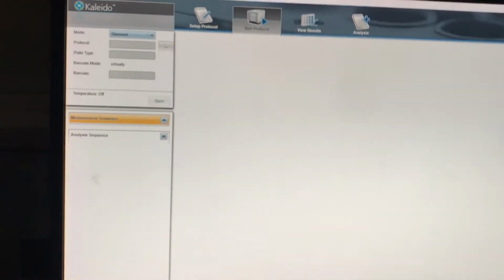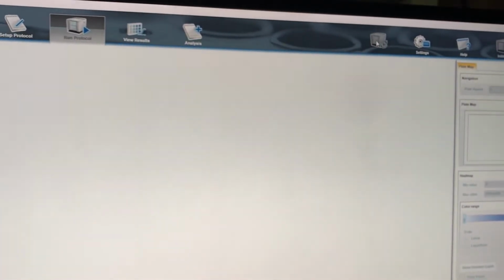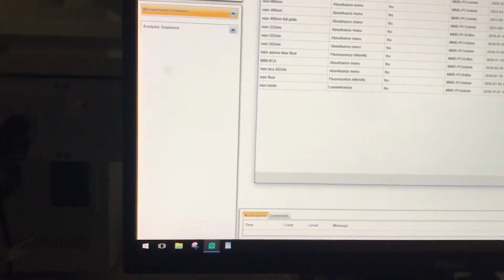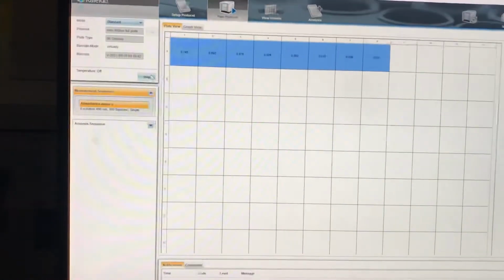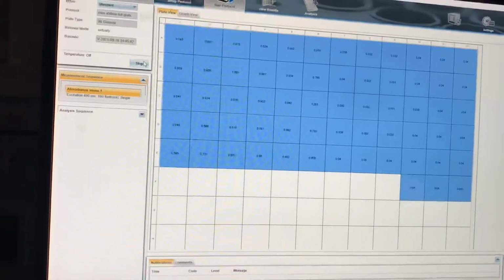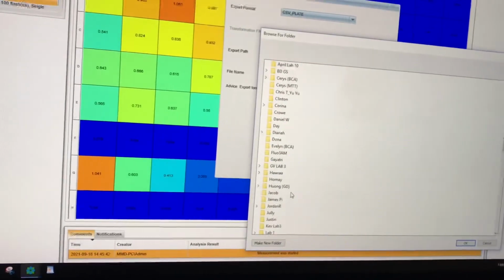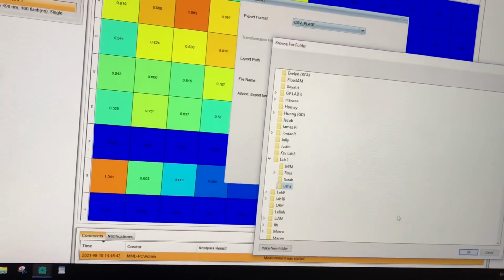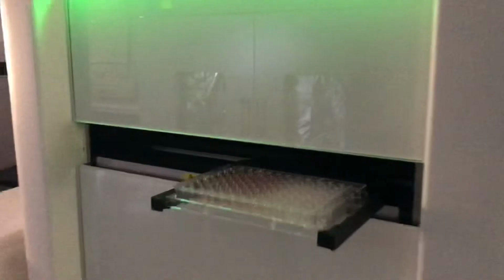Cell proliferation assay with aqueous one solution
Celltiter 96 aqueous one solution cell proliferation assay
Measures the amount of soluble forms an produced by cellular reduction of MTS, read plates at 490nm
Correlation coefficient can be derived by drawing graph between the control series and their absorbance and number of cells in each well can be calculated from that r value